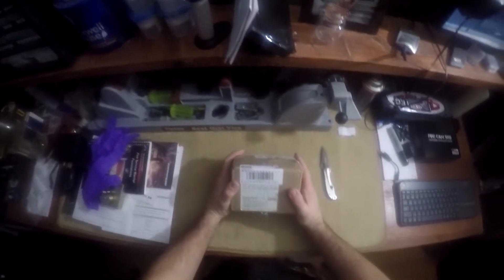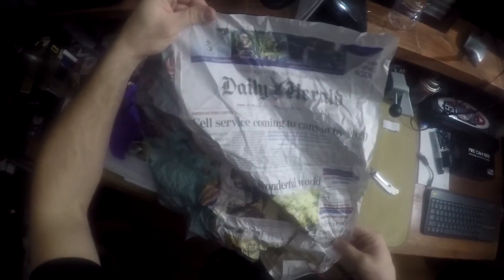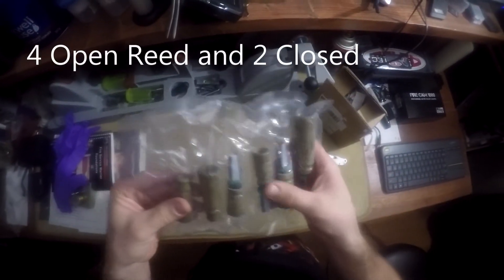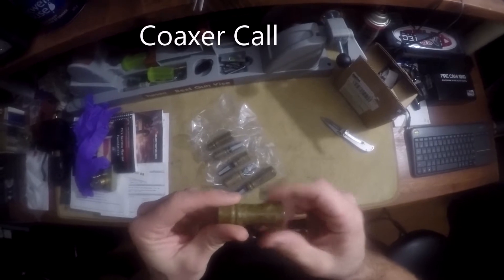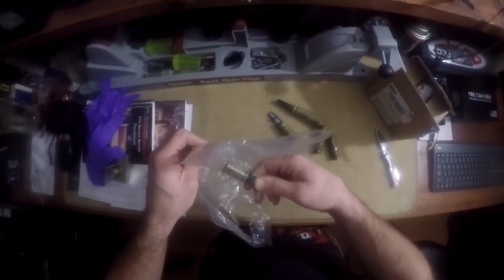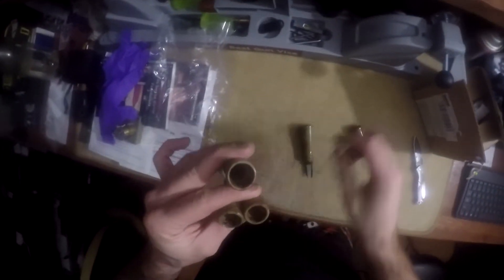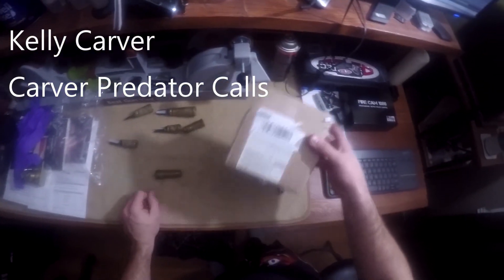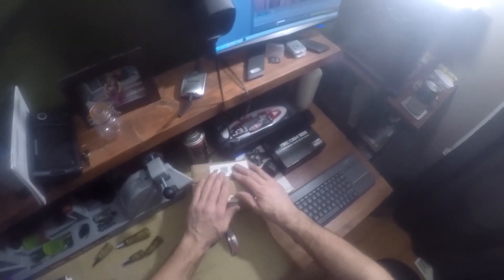Predator Calls unboxing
Here is the Strictly Business Set from Carver Predator Calls. Have no idea on how to use the open reed calls but please enjoy my failed attempts and all the corrections on the wrongful names i used, these call are simply amazing and i would recommend you buying some in the near future